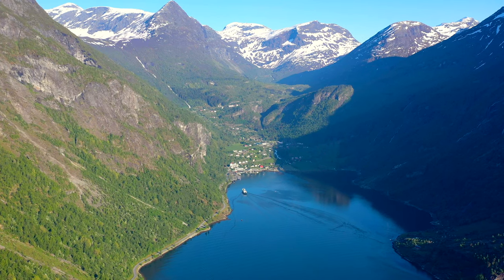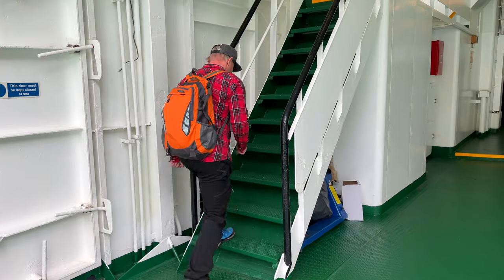Get Ready to Save Big on Your Next Norwegian Ferry Trip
Ferries in Norway are quite common, especially if you are traveling along the west coast. And sometimes they simply cannot be avoided, since there is no other way.

But the use of ferry crossings creates many questions for road travelers. Since the prices for them are quite high, and payment is made automatically, which causes a lot of inconvenience and raises questions about how to pay them correctly and where the invoice will be sent.

In this video, we will focus on three important things you need to know about ferries in Norway in order to save money, hassle and time!

Links to our recommendations from the Video.

List of ferry sailings where you can pay with Autopass and AutopassFerje

Norway Toll Roads website - map and prices, registration information, and how to pay

You are welcome to leave your questions in a comment on the video and we will try to answer our best!

About Us:
We are traveling across Norway with camper Hymer Eriba Troll 530 Rockabilly. Most of our trips are relatively short and start from Fredrikstad in Norway. For those who are limited in time, you might discover what you could see during a two-day or three-day trip in Southern Norway.

Filmed and edited by the CrazyTroll team
Filmed by DJI Mavic 2 Pro Drone, iPhone 12Pro + DJI OSMO mobile 3
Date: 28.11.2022